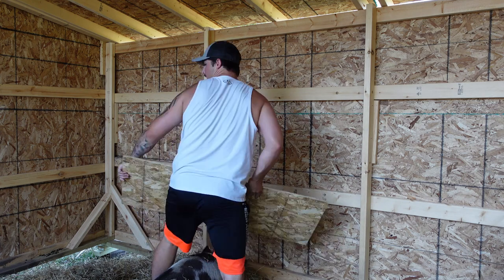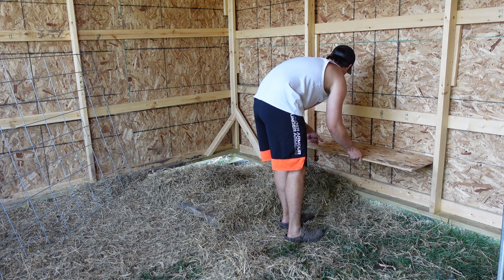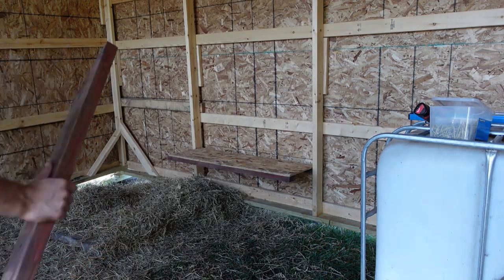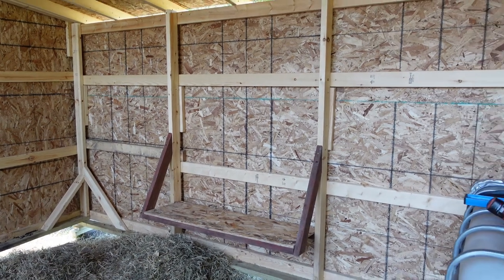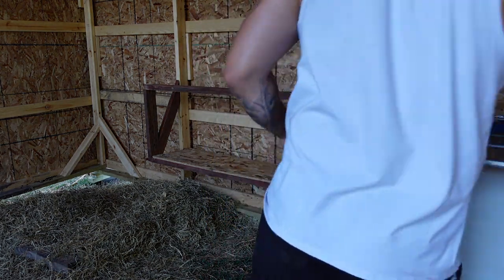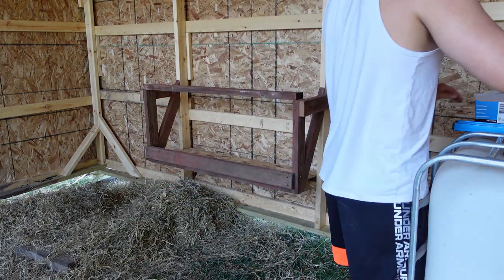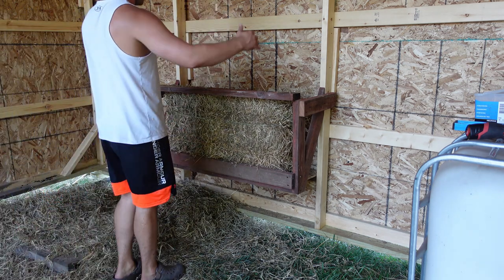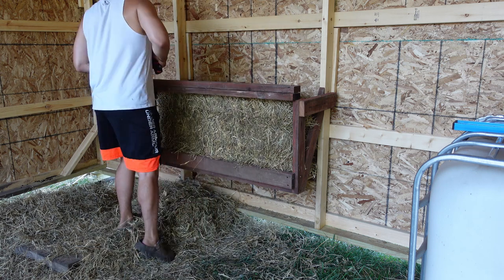How To Build Goat Hay Feeder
Today we built a hay feeder for our goats out of stuff we had laying around